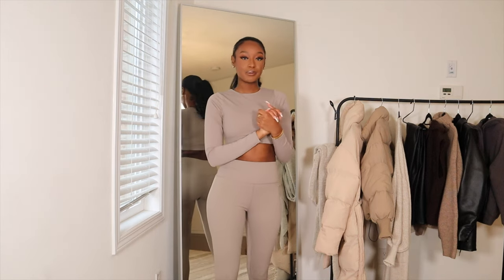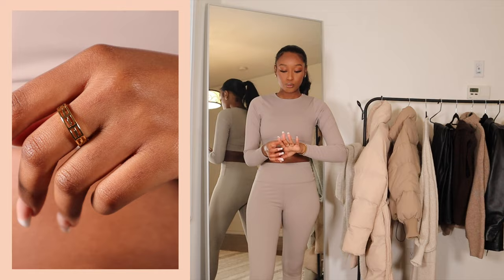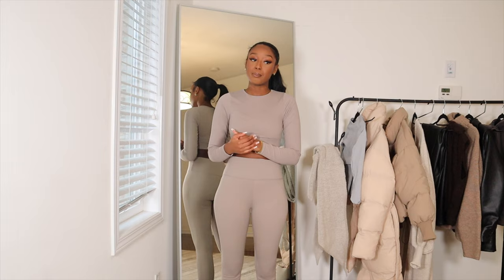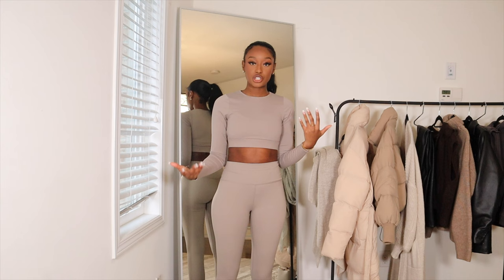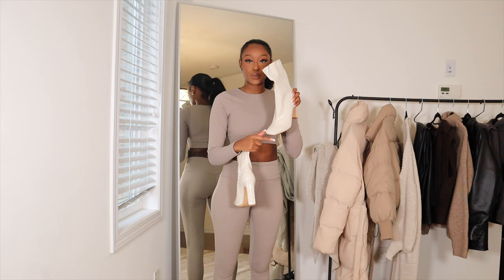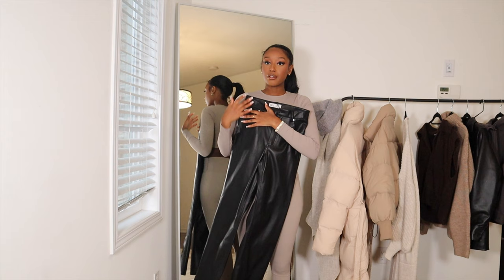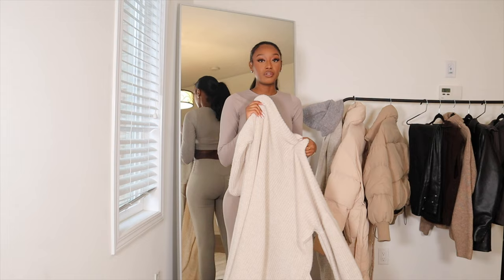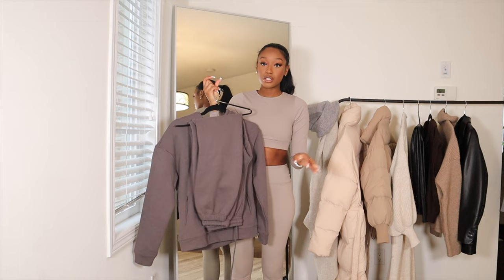WINTER WARDROBE ESSENTIALS 2021 | STAPLES TO BUILD A CAPSULE WARDROBE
GREY GYM TOP
GREY GYM LEGGINGS

BOOHOO PUFFER COAT

BALLOON SLEEVE LONG CARDIGAN

ONE PIECE TAUPE JUMPSUIT

Age: 21
Nationality: Guinea & Senegal
📍 Canada

s/c: 35,940